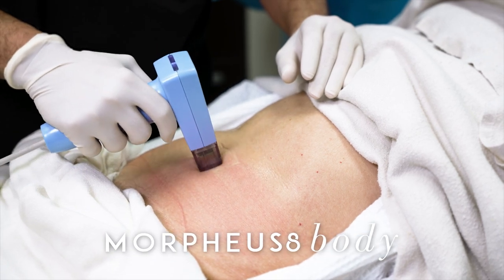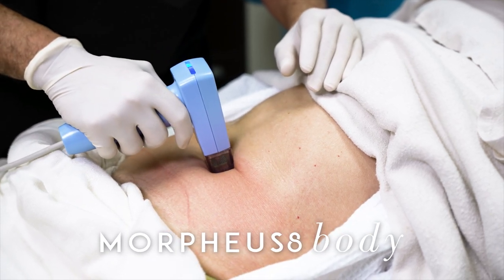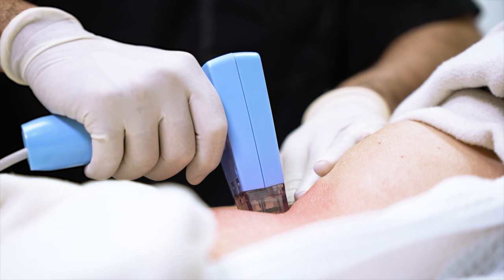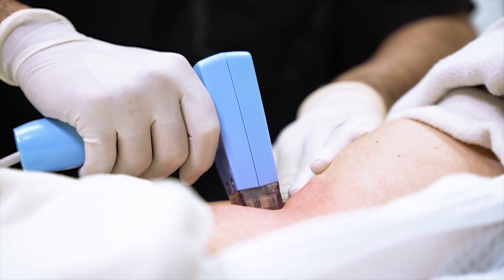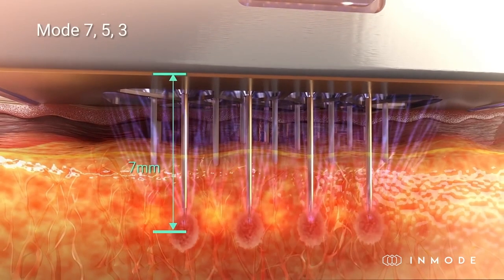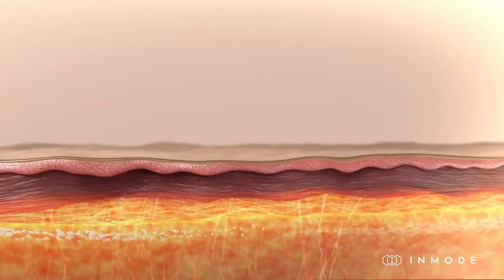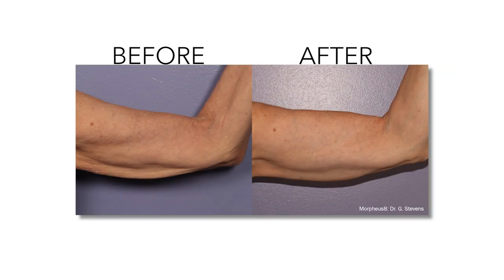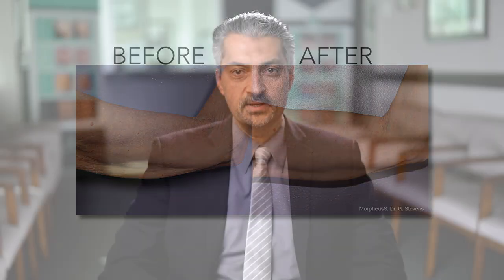Morpheus8 Body Treatment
Morpheus8 Body is one of the most desired procedures nowadays! It takes skin and tissue remodeling to new depths and delivers the deepest fractional treatment available, penetrating subdermal tissue. Call us to see why Morpheus8 Body brings fantastic results!👏🏼⁠